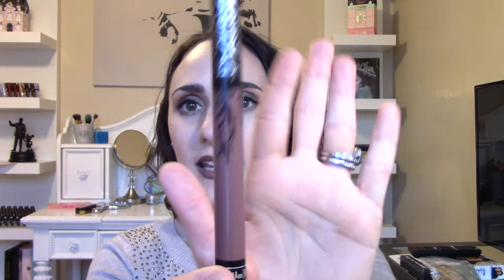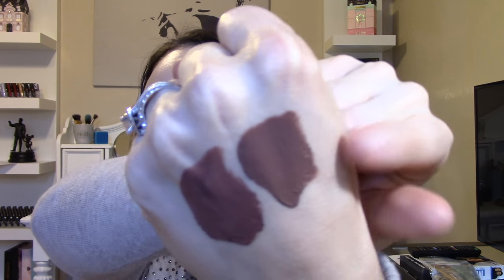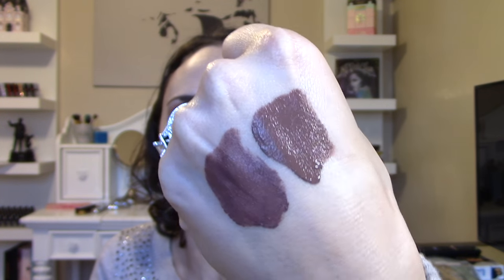KAT VON D EVERLASTING LIQUID LIPSTICK 'SANCTUARY' VS ANASTASIA 'SEPIA'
This was an incredibly short video, but I hope you found it helpful! I am so excited for the new shades in the Everlasting Liquid Lipstick line by Kat Von D! This particular one looked so familiar when I pulled it out of the box, and after giving it a little thought I realized it looked almost exactly like Anastasia's Sepia! Both are great formulas/products so if you don't have either, you can't go wrong on whichever one you choose!
The shade 'Sanctuary' was only available on Sephora's website for 48 hours, but will be back for it's permanent release on 1/24!

Makeup Worn in this video:
Face:
Hourglass Stick Foundation
Eyes:
Too Faced Peach Palette
Lips:
Kat Von D Everlasting Liquid Lipstick- 'Sanctuary'